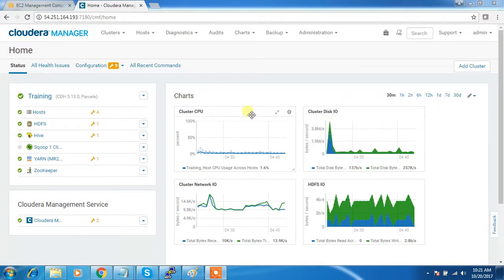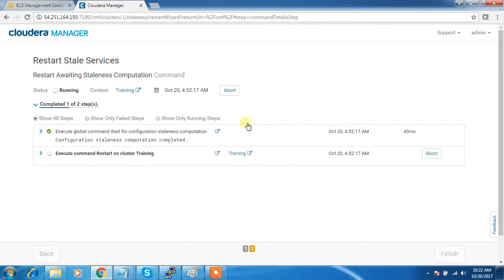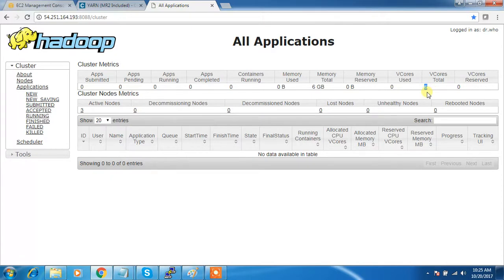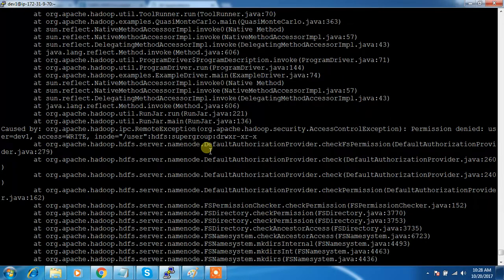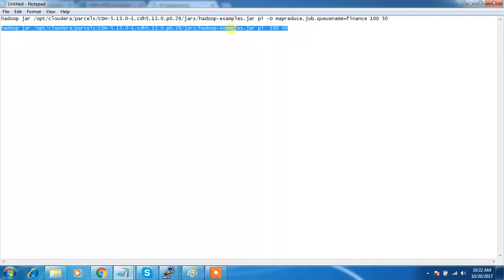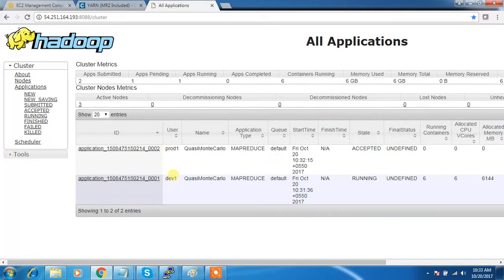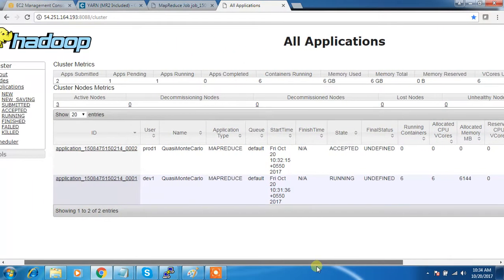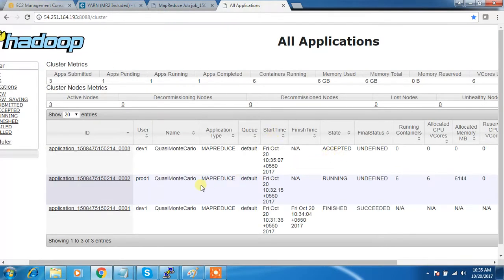YARN - FIFO Scheduler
FIFO Scheduler is the default scheduler in Apache Hadoop .It acts just like a queue.We can change the scheduler to FIFO from Cloudera Manager - YARN - Configuration.For Complete play lists please